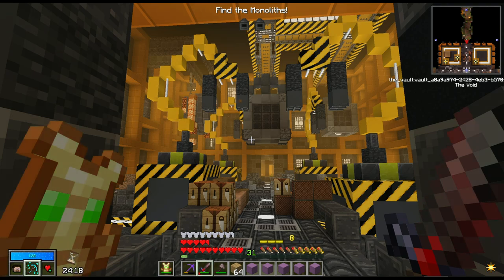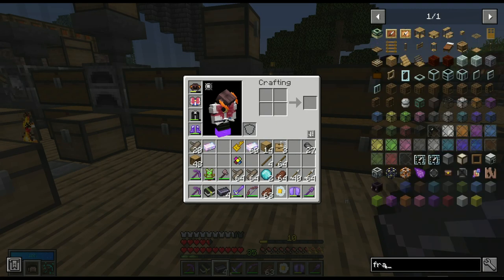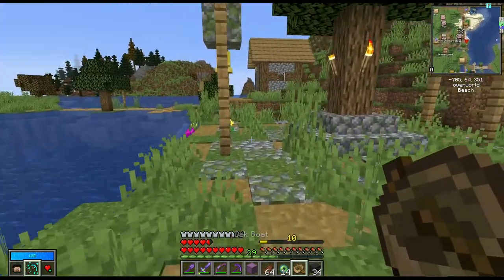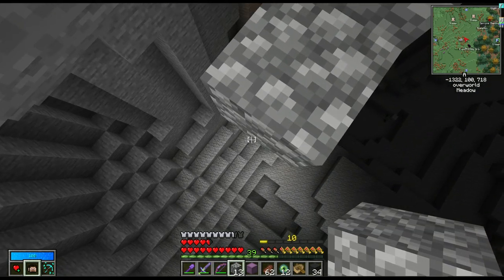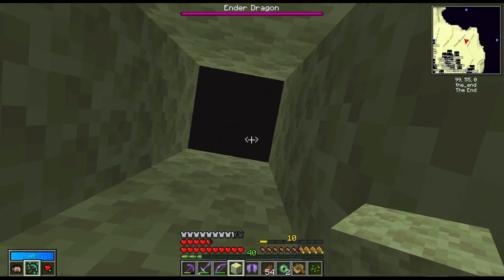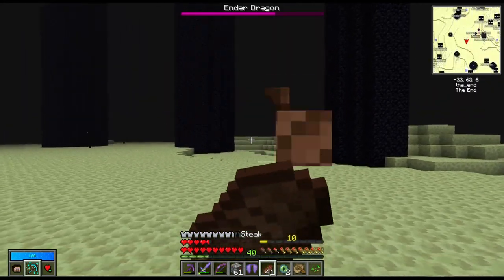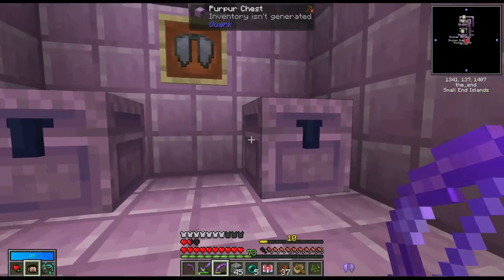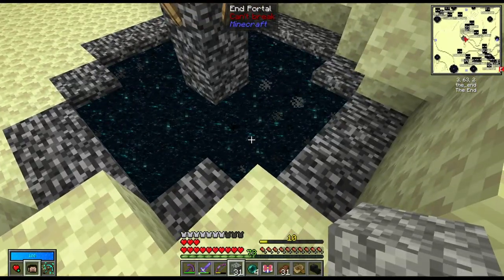Vault Hunters 3 1.18 Ep5 Drawers and a trip to The End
Today I continue my Vault Hunters 1.18 let's play. I add Drawers to my storage system and head to the End. Can I beat the End Dragon with just a bow and aiming abilities?